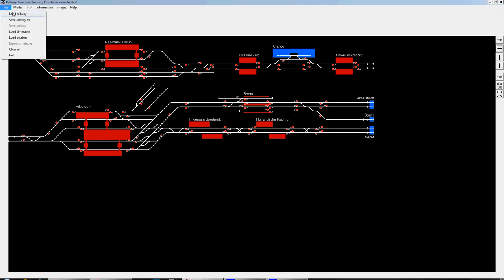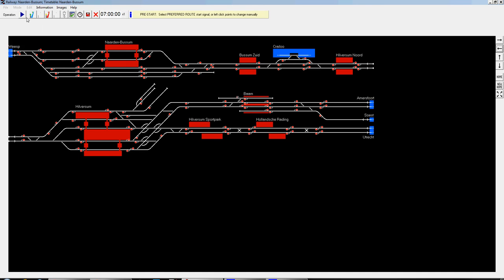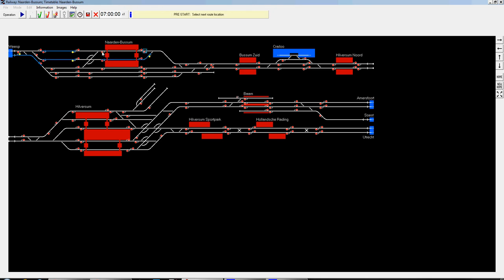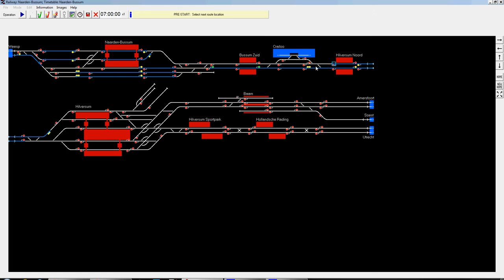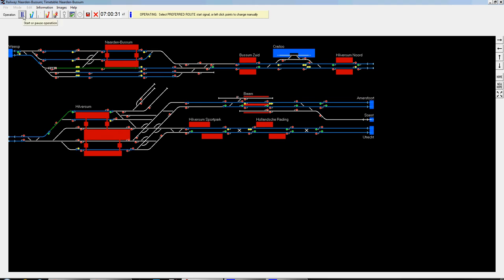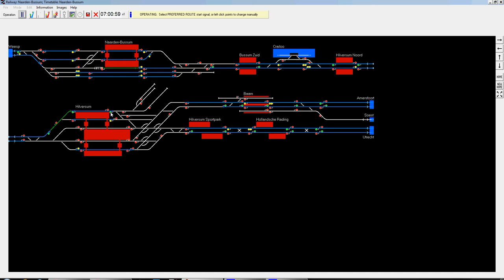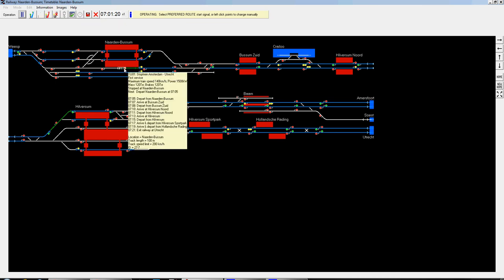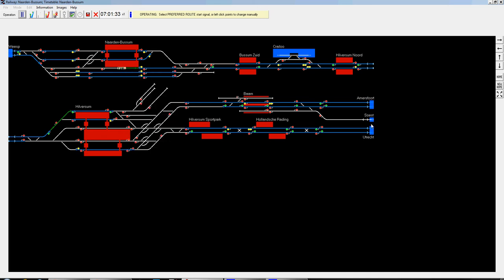Railway Operation Simulator Quickstart Operating